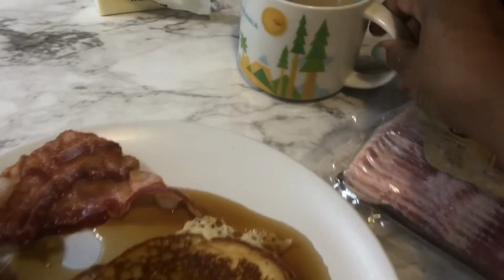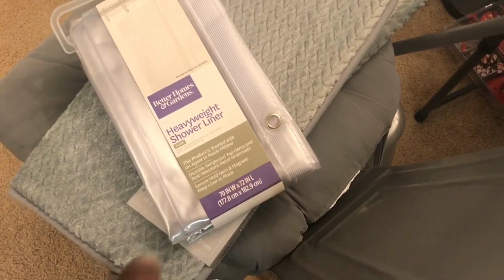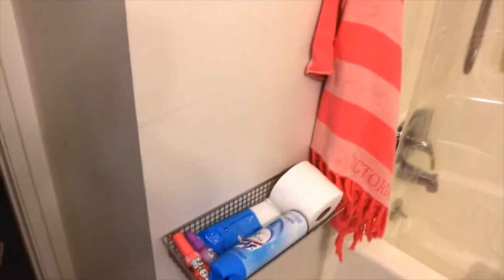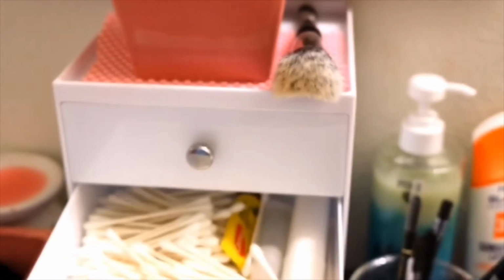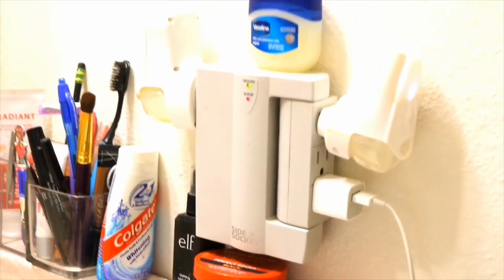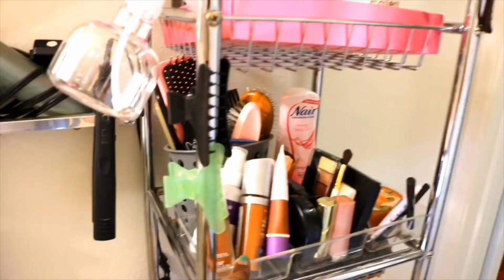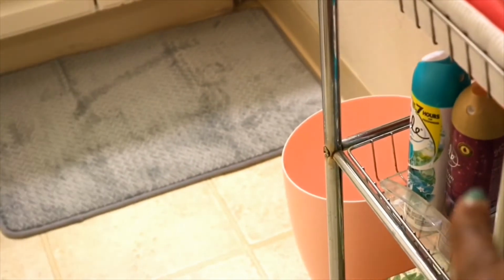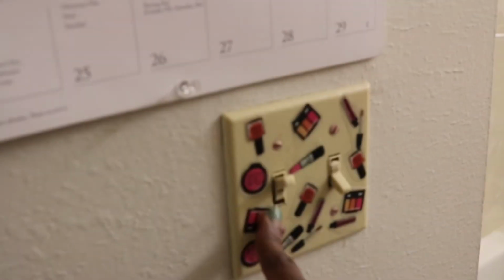BATHROOM MAKEOVER and BREAKFAST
I wanted to refresh my bathroom since moving in a year ago.  So here is the before and after.   Please watch in 1080p.